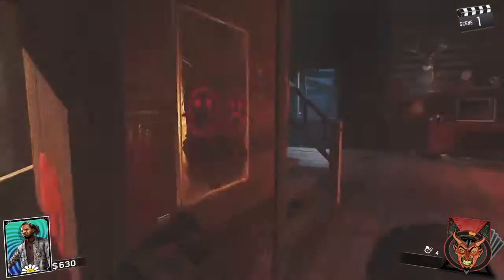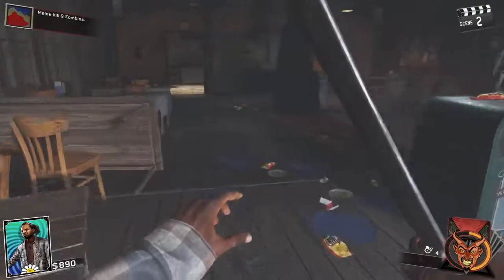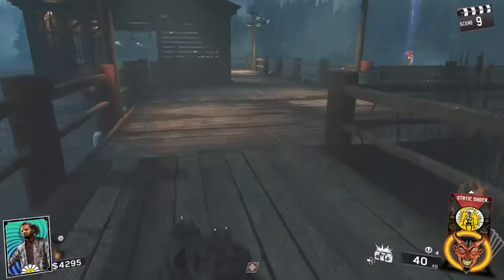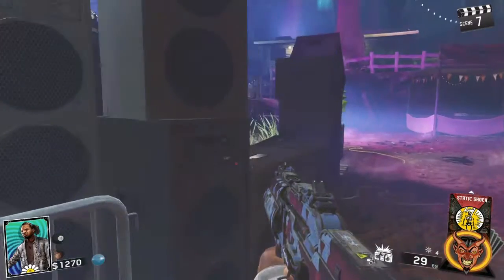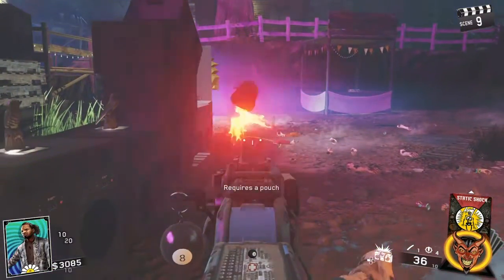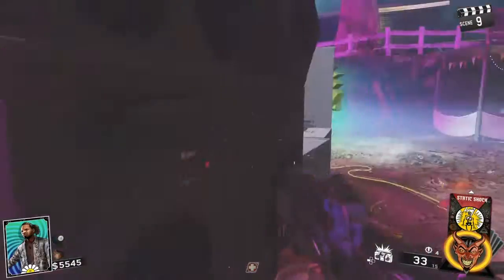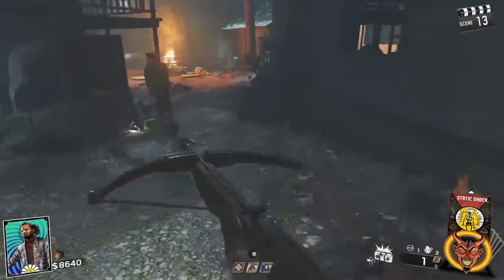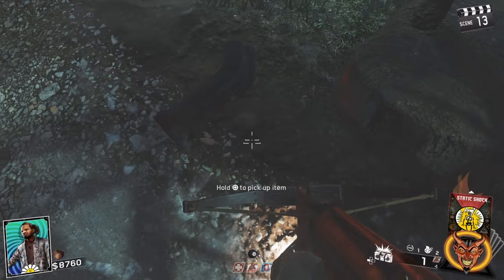Easiest Upgrded bow and boat tutorial voiced by my girlfriend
Easiest bow tutorial on youtube voiced by my girlfriend as my voice is crap in recordings